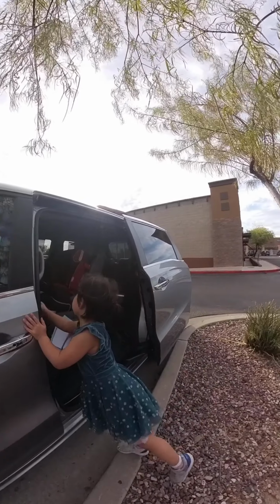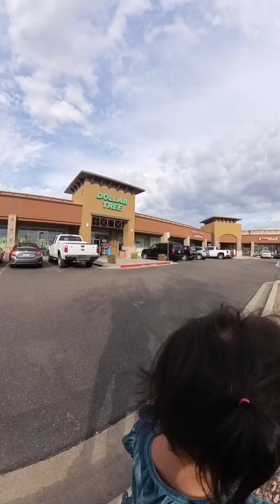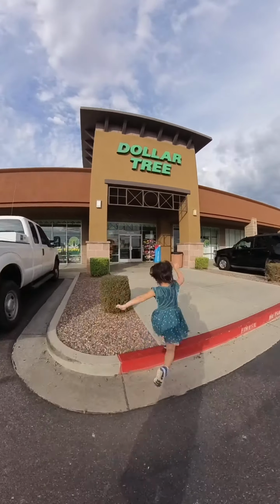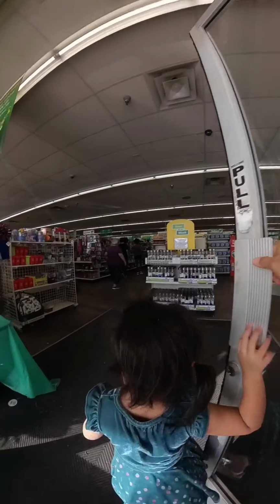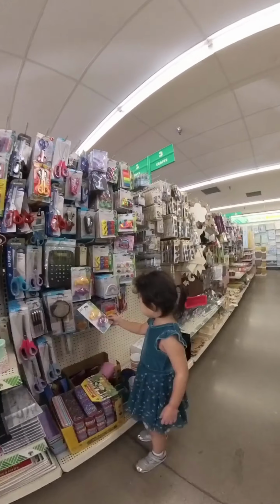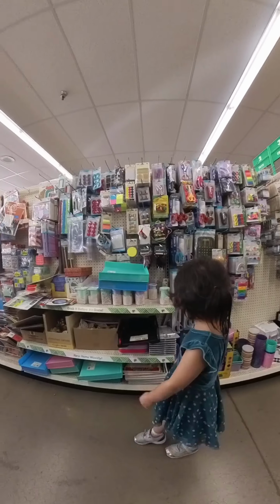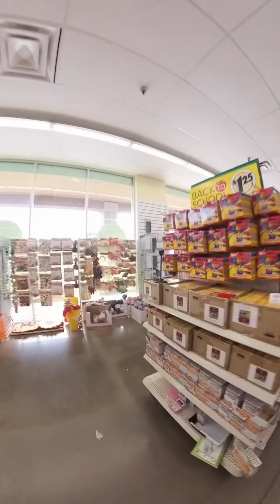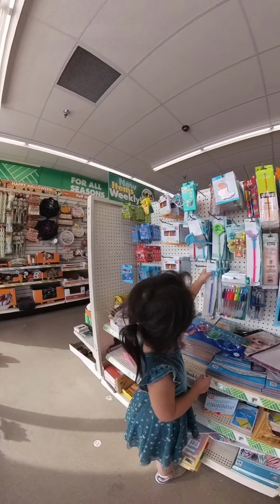Shop! Chloe went shopping at Dollar Tree for Hair Band and Cotton Candy_082124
She is happily shopping for every things.😊